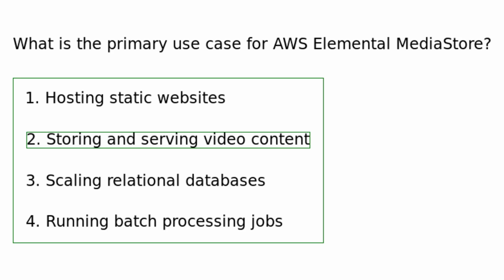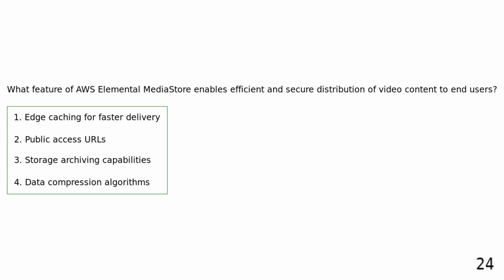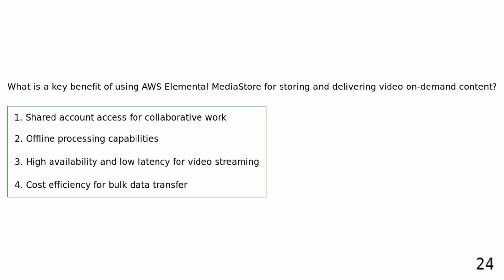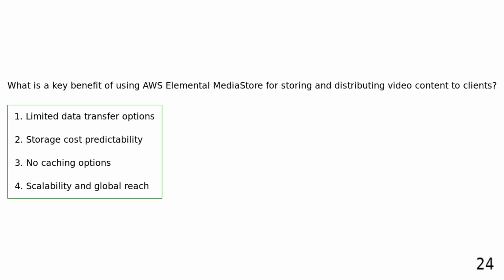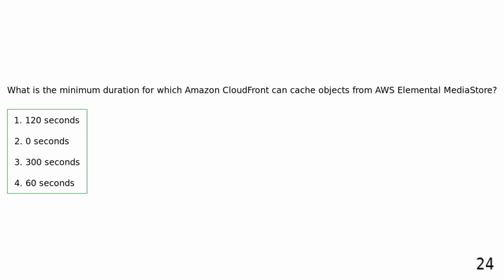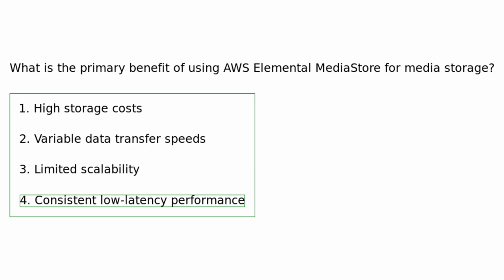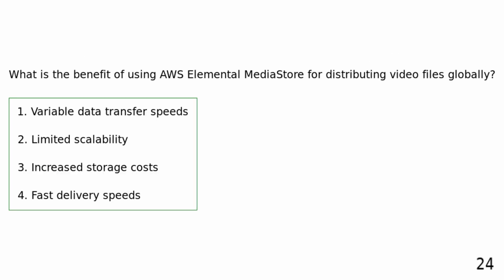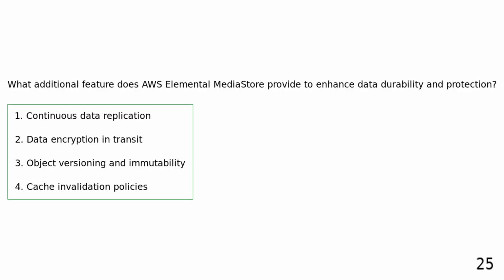AWS Elemental MediaStore - Quiz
AWS Elemental MediaStore